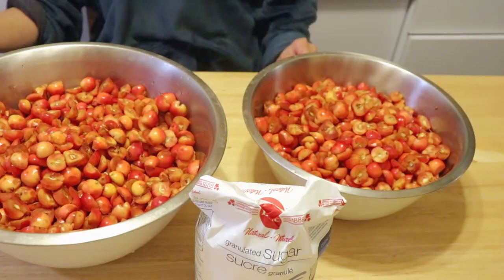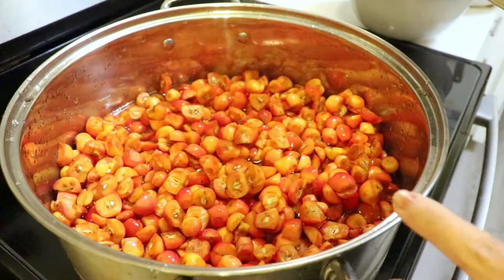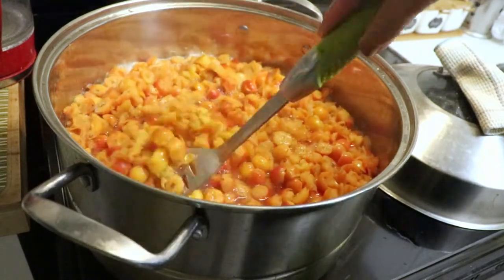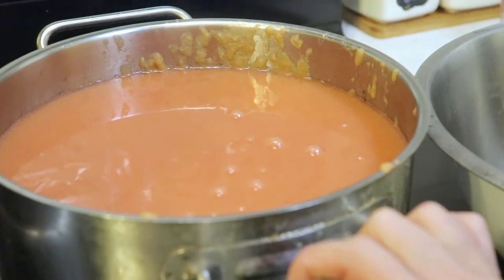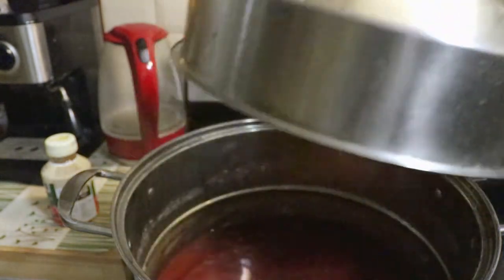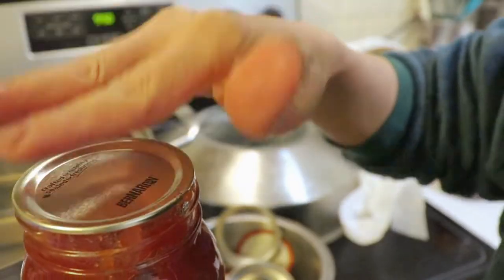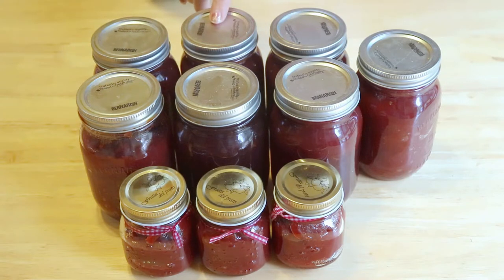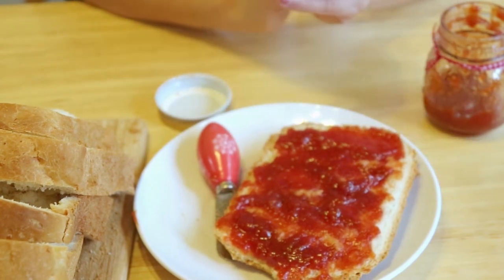Crabapple Jam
If you have any suggestions of videos you would like to see please comment them below!

Ingredients:
   •Fresh crabapple
   •Sugar same amount as crabapple juice